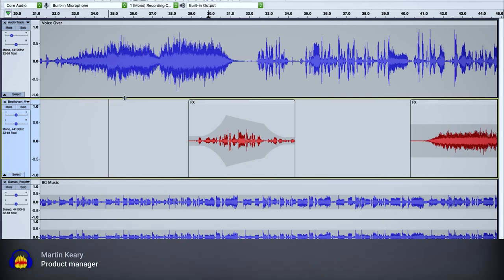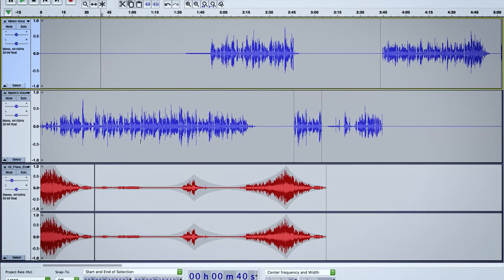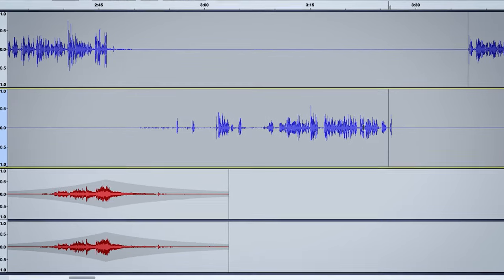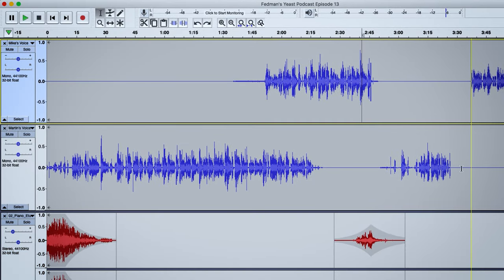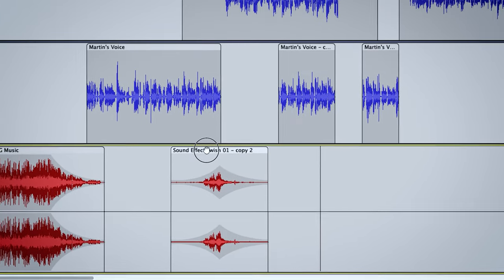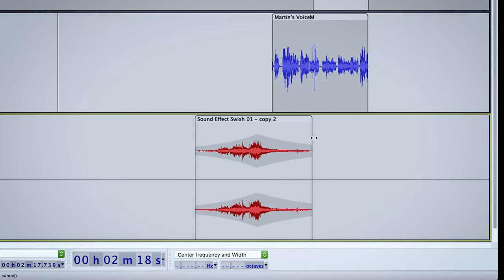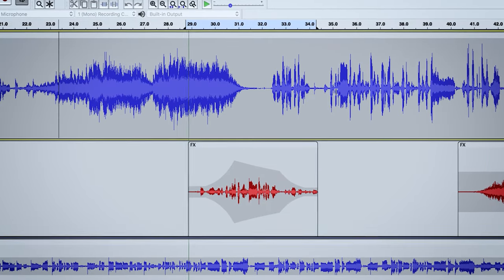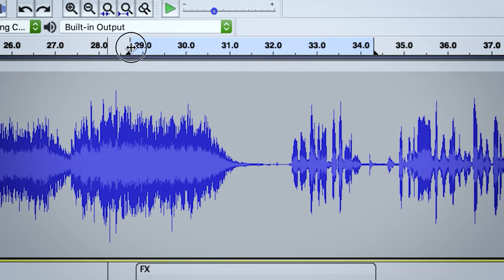Audacity 3.1 - A Significant Audio Editing Improvement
Audacity 3.1 is the first of many releases that will focus on making audio editing and production much easier.